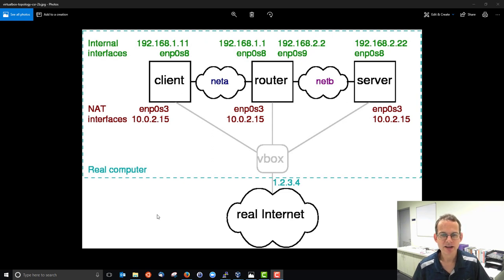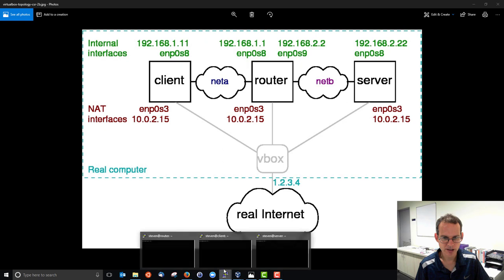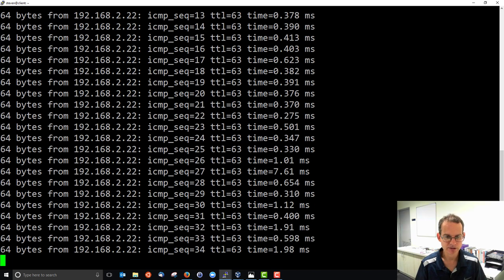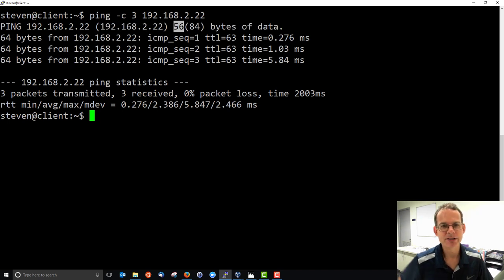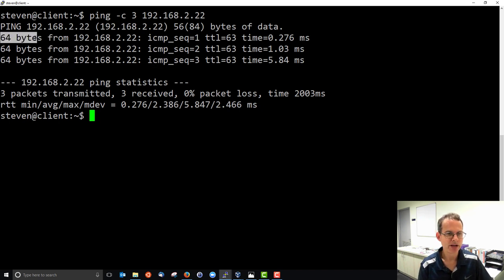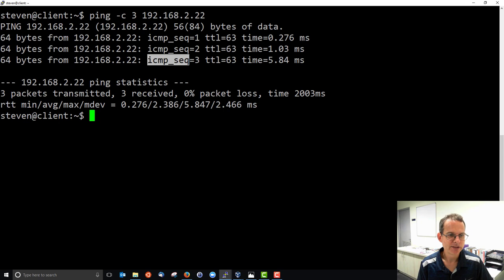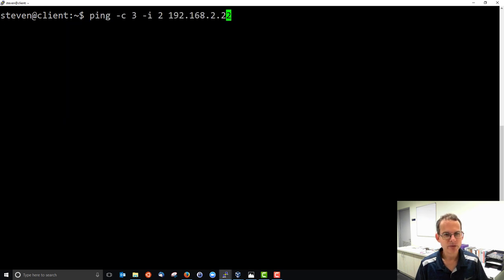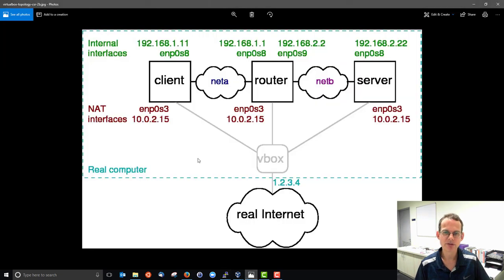ping for Network Connectivity Testing in Linux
Use ping in Linux to test network connectivity, count number of routers in a path and measure round-trip time in an internet.